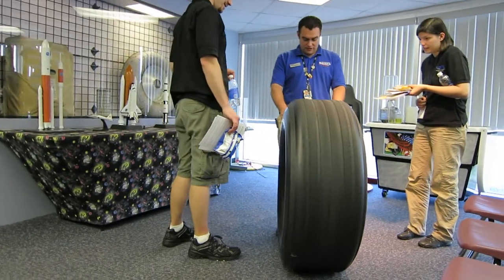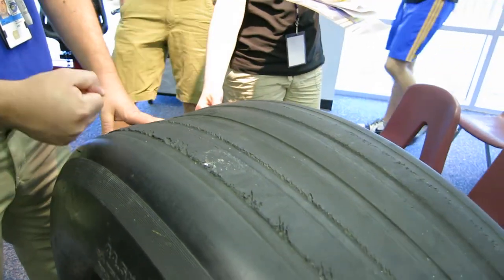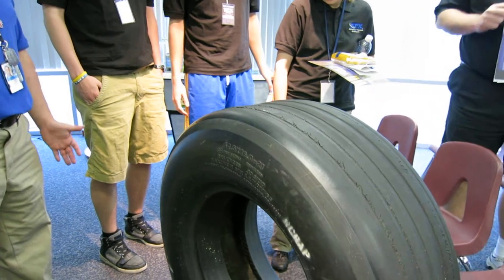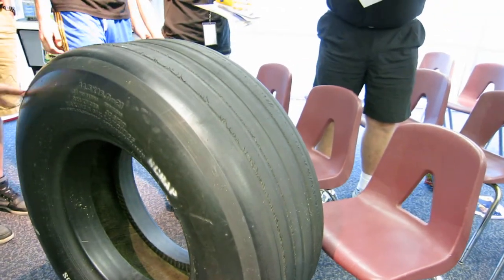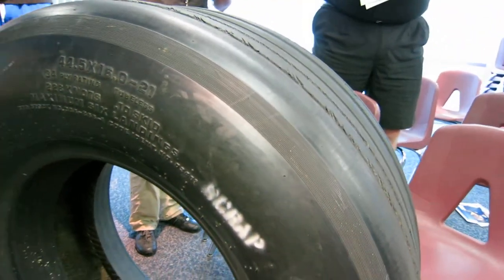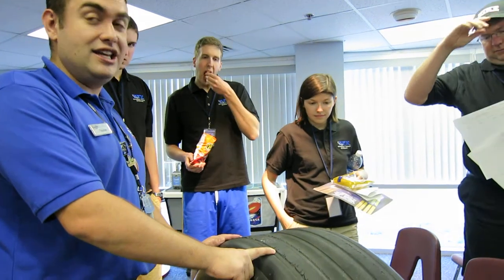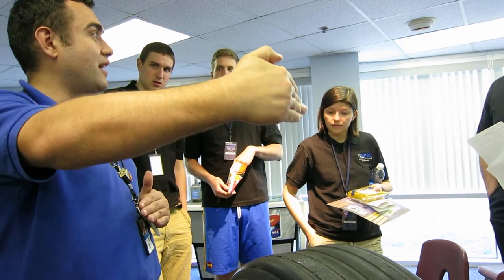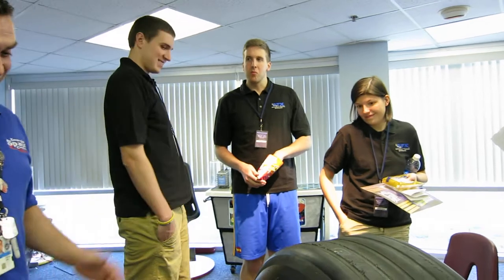Space Shuttle Tyre at Kennedy Space Center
After our Astronaut Training Experience at Kennedy Space Center on 18 February 2012, our trainer showed us a used space shuttle tyre and told us a bit about it. Legend has it this is the one that flew on the first mission of Eileen Collins (who happened to be the first female shuttle commander) when she was the only one to land the shuttle in exactly the right spot.

for more information about the Astronaut Training Experience.